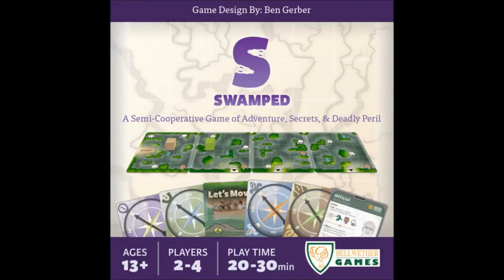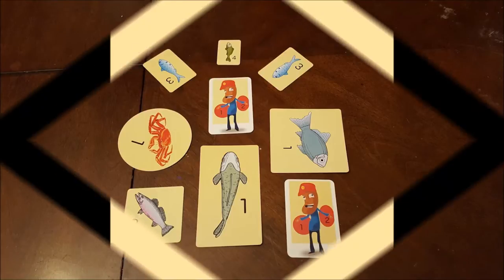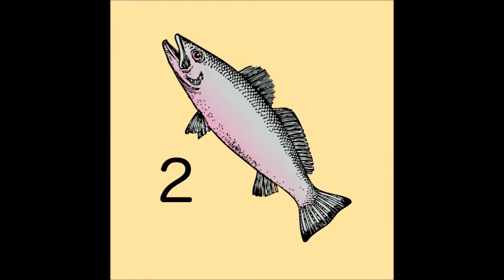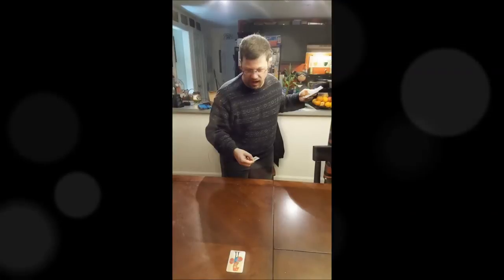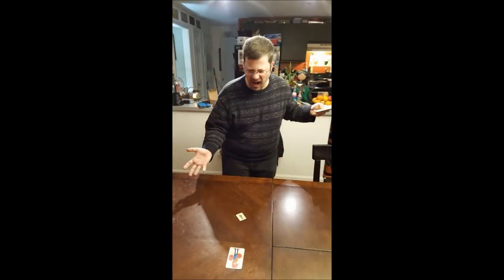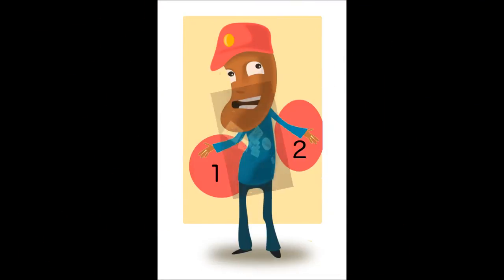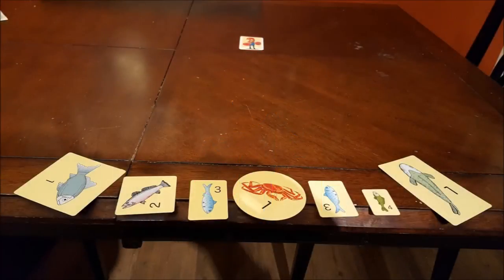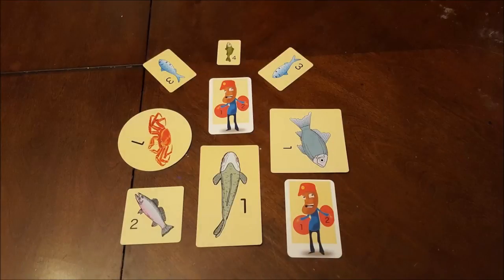Fish Pitch Pitch Video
My pitch for the 9 card dexterity game, Fish Pitch. Button Shy Games has a 9 card nano-game contest that I've designed this game to enter.